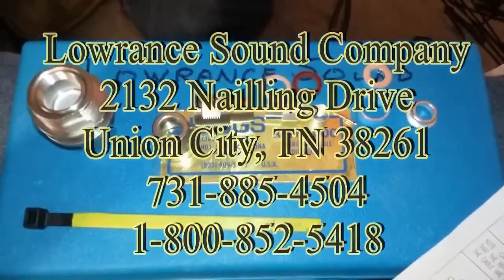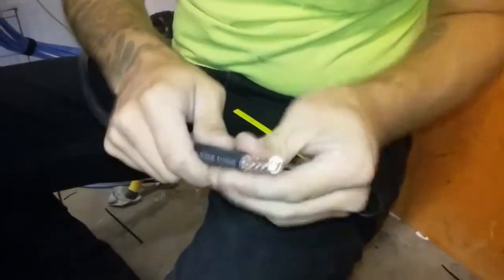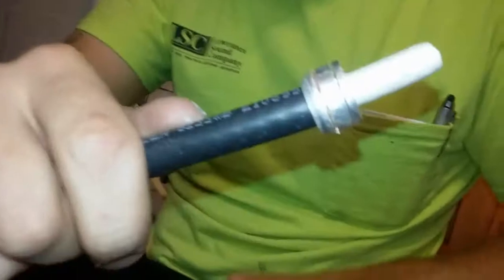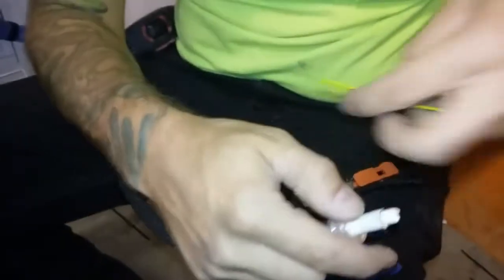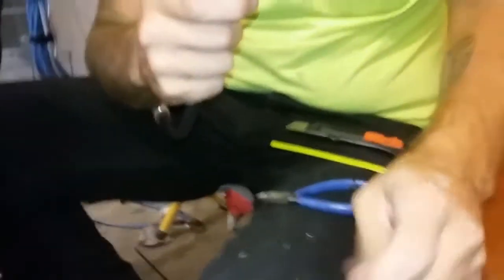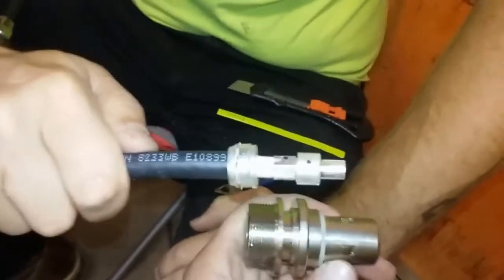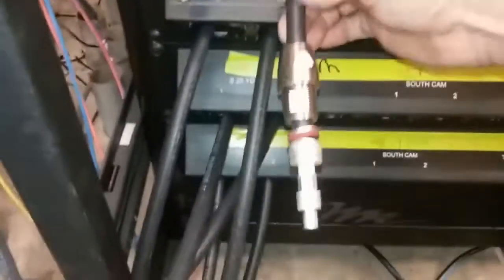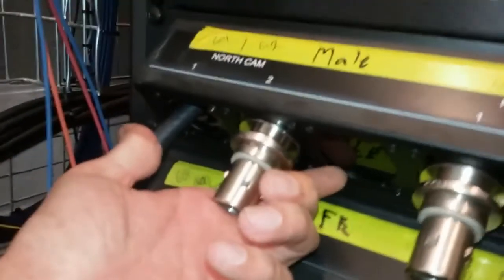Triax Connector Installation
Explanation of Triax Connector Installation. Chassis Mount or In-Line. Male or Female